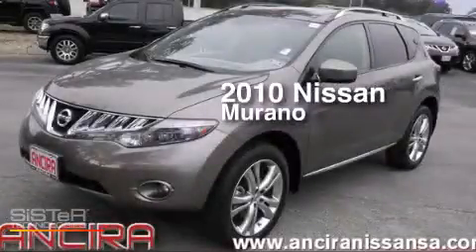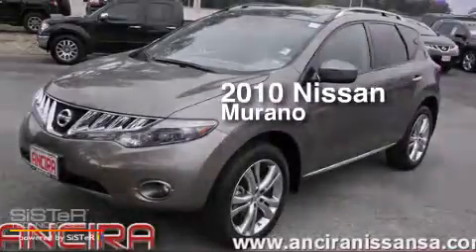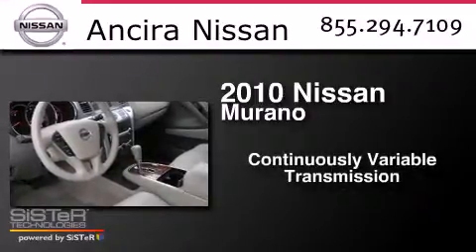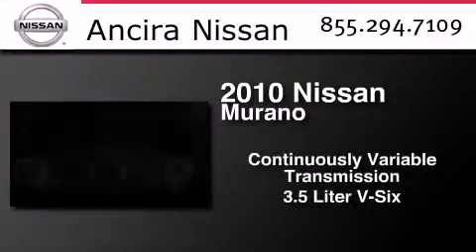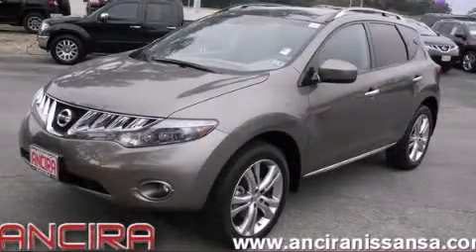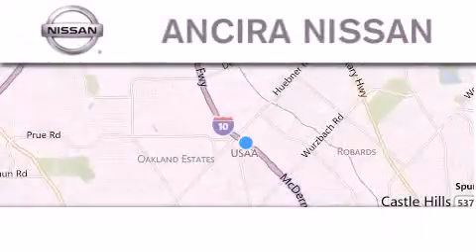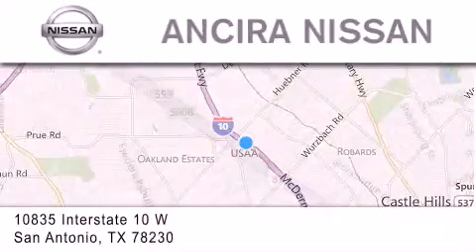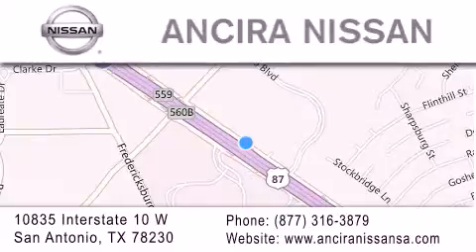Used 2010 Nissan Murano San Antonio | Austin TX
We have been honored to serve the San Antonio TX area , we promise that your experience at our dealership will exceed your expectations ! Year : 2010 Make : Nissan Model : Murano Engine : 3.5L V6 Trans . : Continuously Variable (CVT) Exterior : Tinted Bronze Miles : 28,164 Interior : Beige w/Leather Appointed Seat Trim Stock : 636234A Ancira Nissan 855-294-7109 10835 Interstate 10 West San Antonio , TX 78230